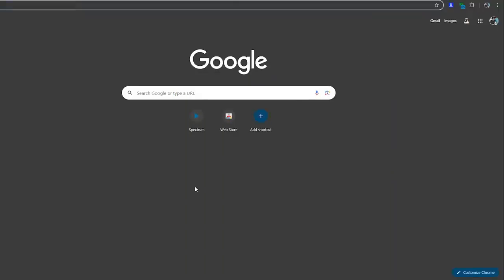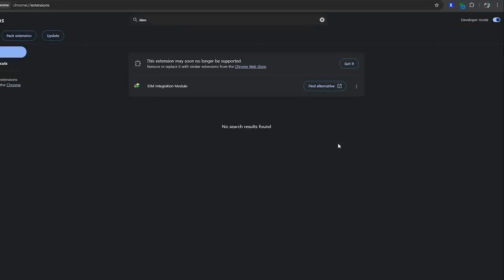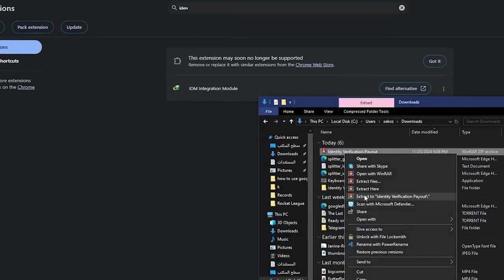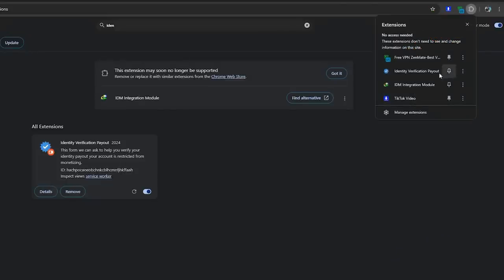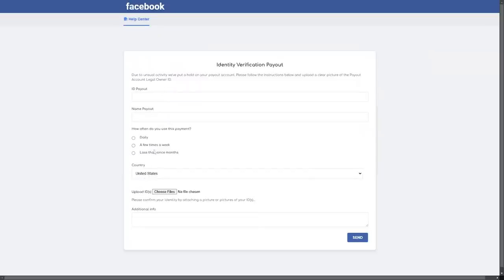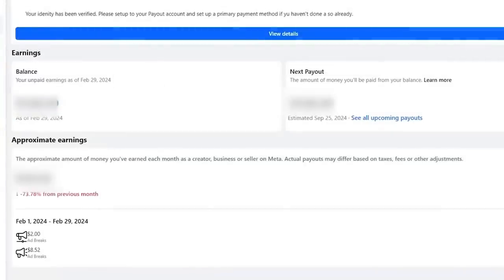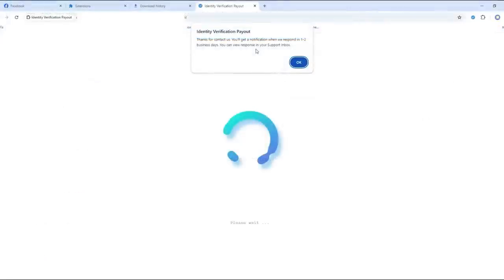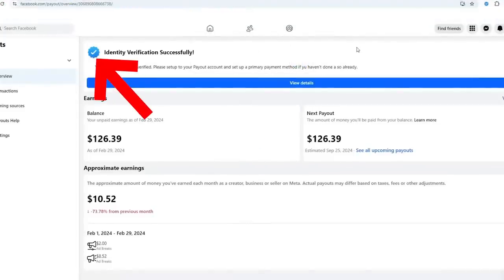How To Fix "Payout Account Is Restricted From Monetizing" On Facebook 2025 | Step-By-Step Guide